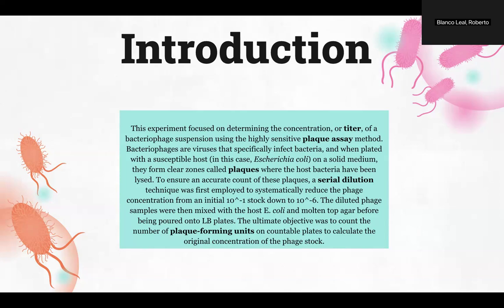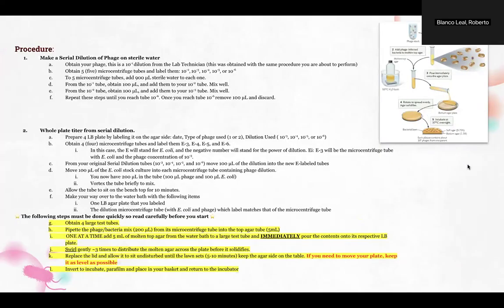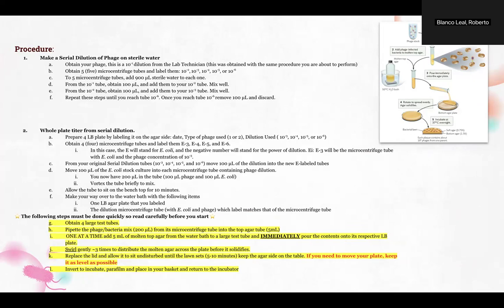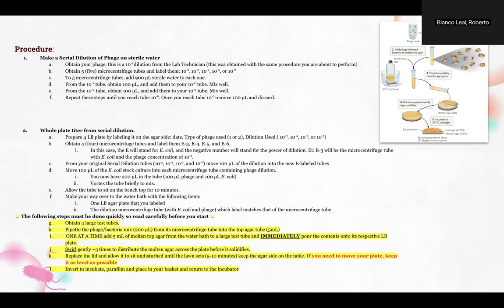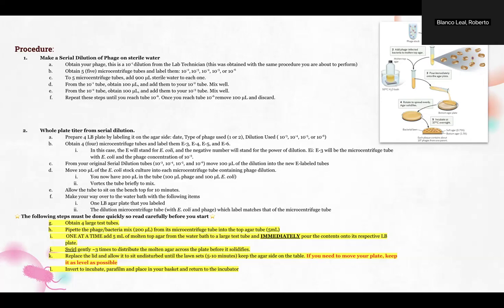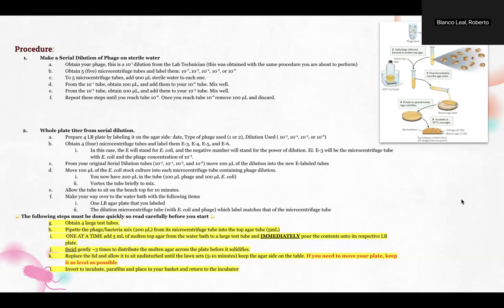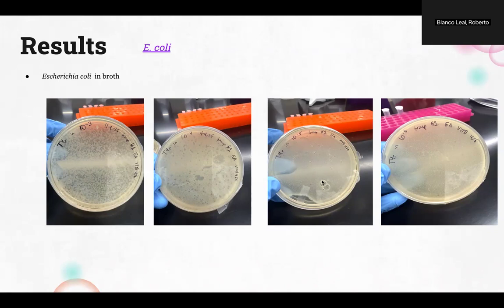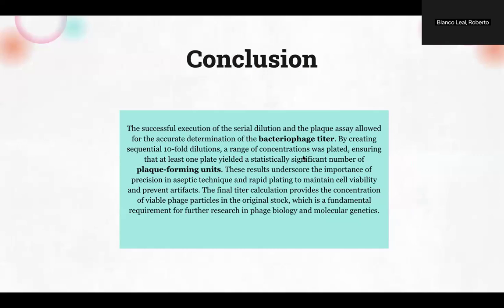Group 1 Eros Aranda and Roberto Blanco Lab Video Report 12 : Phage Lab Fall 26